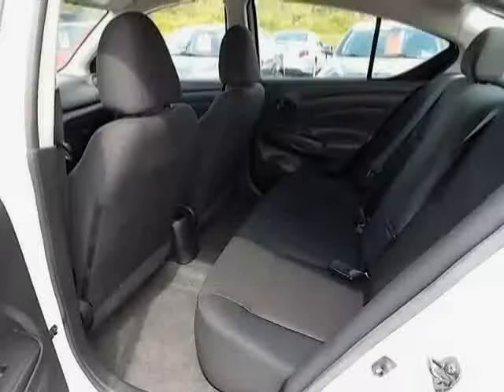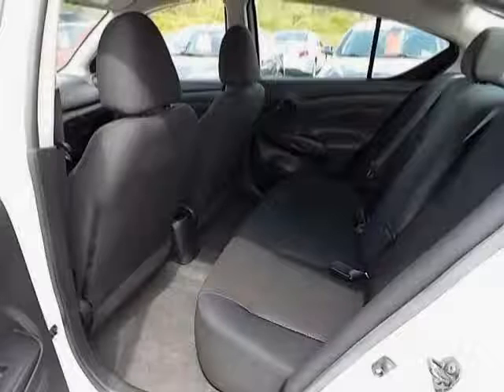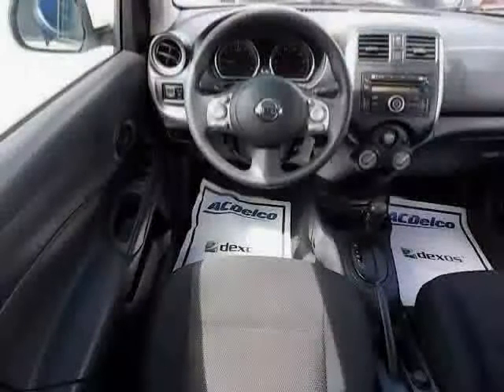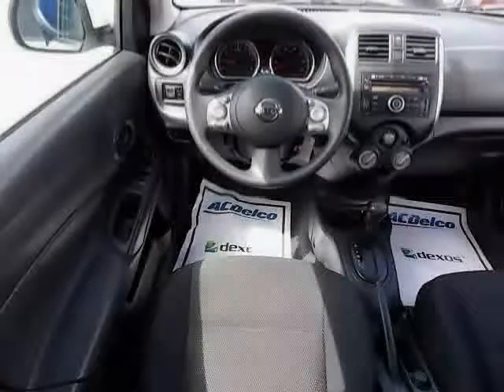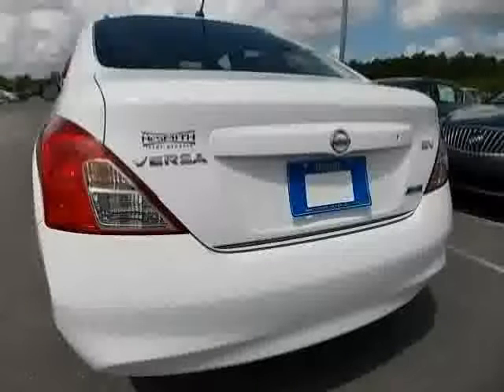used Nissan Versa West Claxton GA 2012 located in at NeSmith Jesup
This used Nissan Versa West Claxton 2012 is located in  and is offered by NeSmith Jesup and can be compared to any used Nissan Versa GA: